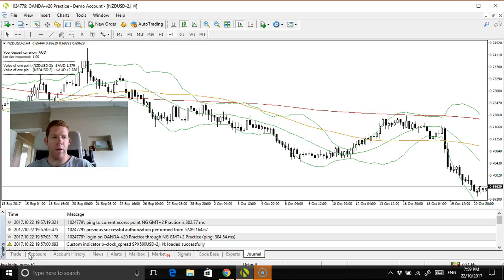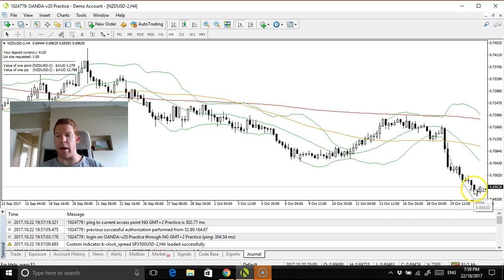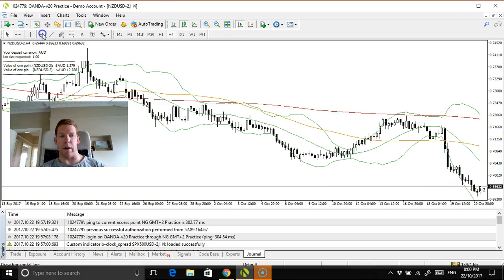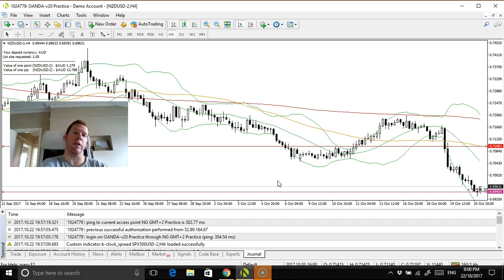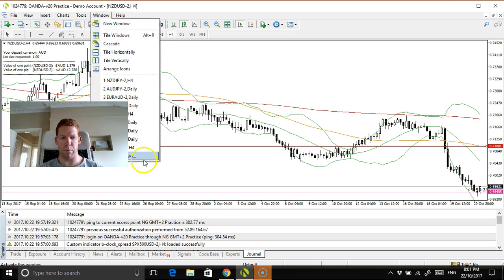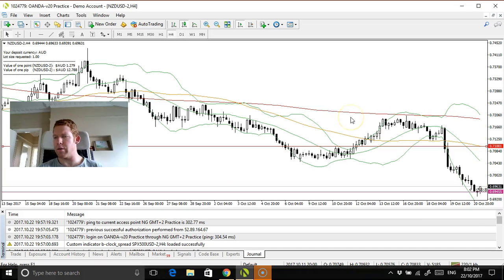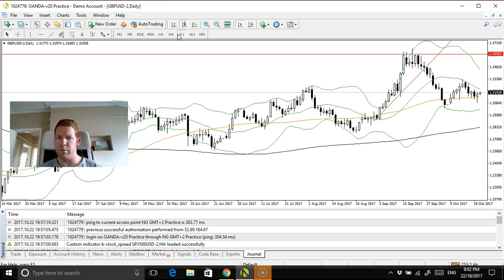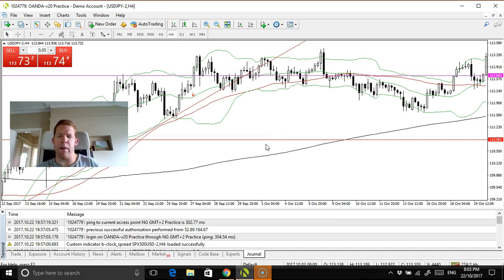NZDUSD & USDJPY are both potential trades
The NZDUSD as a sell trade is shaping up the best for this week with a possible sell stop entry at .6945 with a stop loss at .71001. The USDJPY is also a potential buy trade this since it's broken out of 113.00o resistance will review this tomorrow. Good luck for the rest of the week and happy trading:)

Happy trading :).